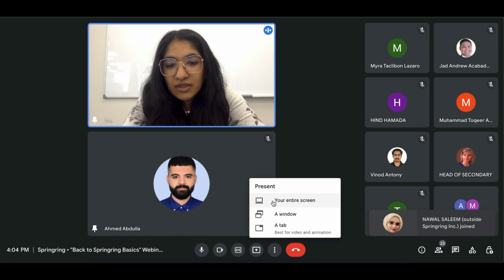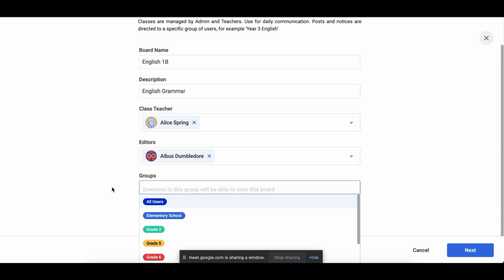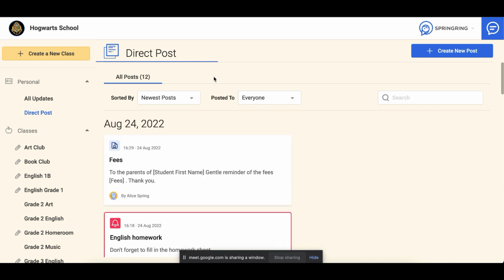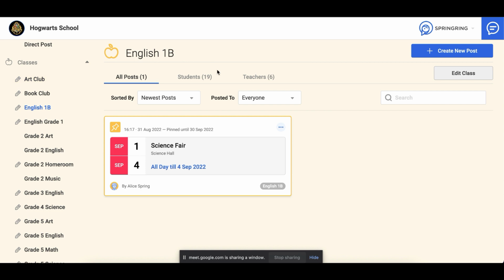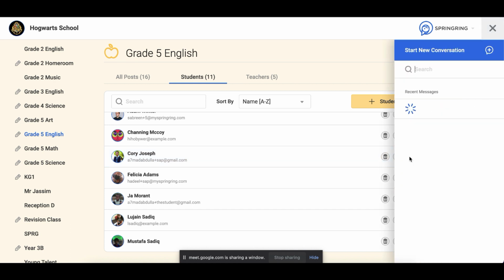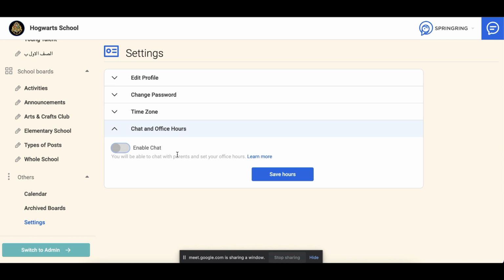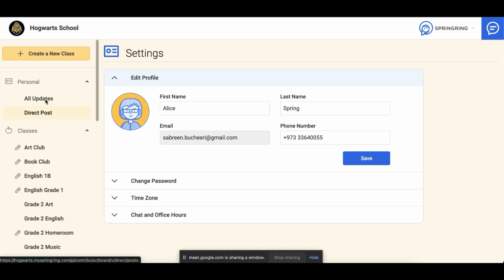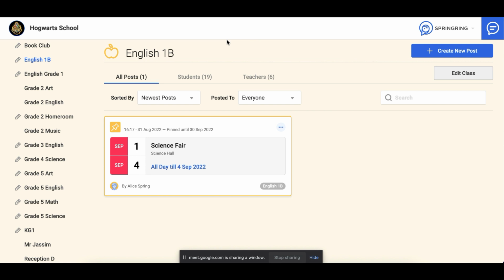Back to Springring Basics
Learn how to engage students, families, and your entire school community throughout the year.